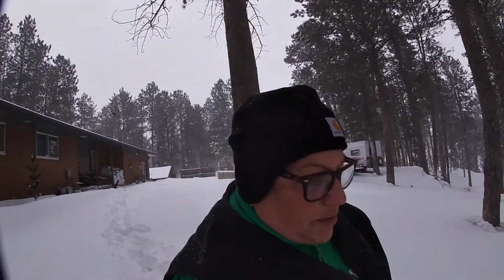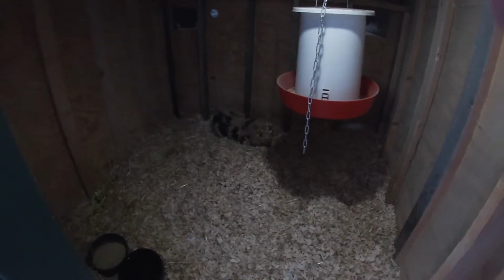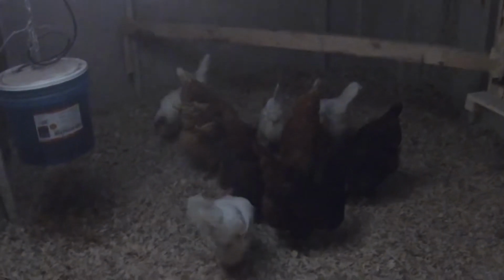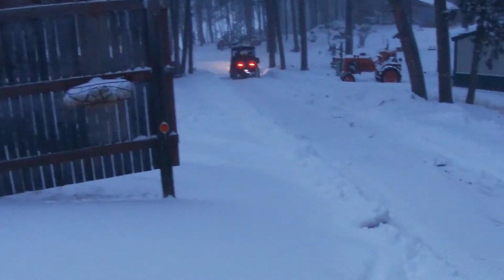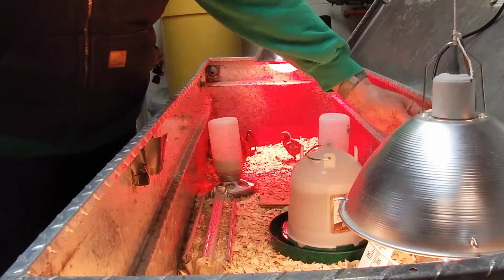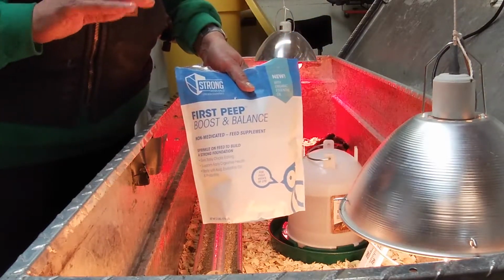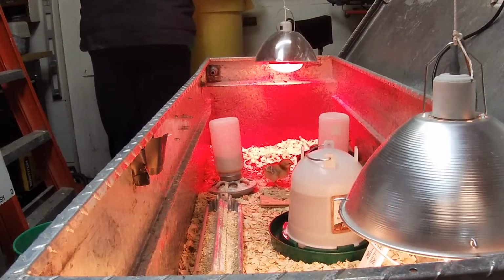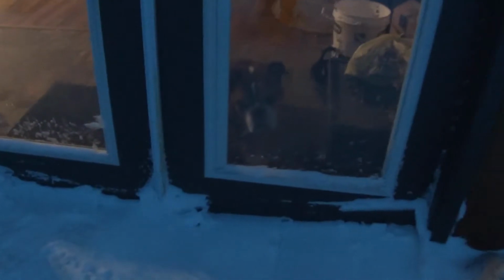Chores During Blizzard Xylia: Snow Snow and More Snow!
Today we are doing chores during Blizzard Xylia. Welcome to spring in the Black Hills of South Dakota! Talk about snow, snow and more snow! We received a total of about 12' with it being almost 2" in other areas on our property. Hard to tell with the snow drifts. The animals are wonderful and so are we. We are grateful to have maintained power throughout the storm but we do have a generator just in case.

Actually, South Dakota typically experiences this type of weather in the spring. The snow is usually heavy and wet in the spring vs the usual dry powder in winter that hangs around forever.

Hope you enjoyed this experience of doing chores during Blizzard Xylia!!

WE ARE THRILLED TO HAVE YOU ON OUR JOURNEY!!

Please share on your social media!

Thank you to all of you for supporting our channel! We could not have done this without you all! We are OVER 30K VIEWS! Thank you all so much! You all are the reason we reached this milestone.

Another way to help us, is to share our videos on social media.

GIVEAWAY: When we reach 500 subscribers, we plan to do a giveaway as our thanks!